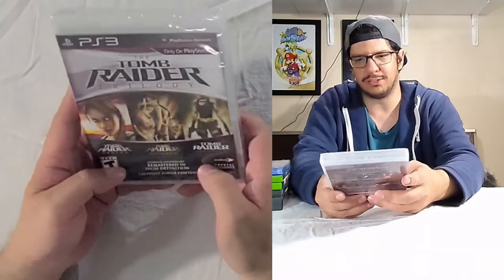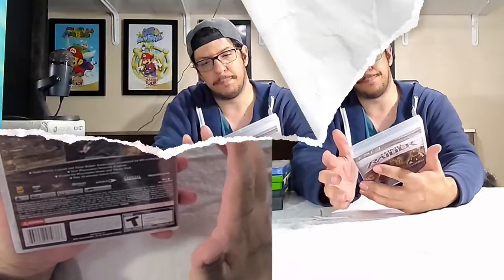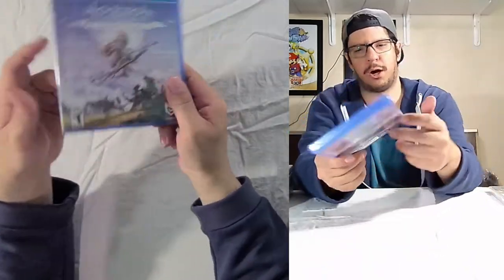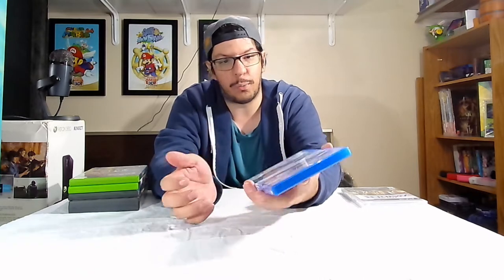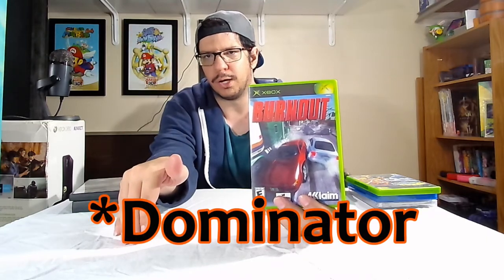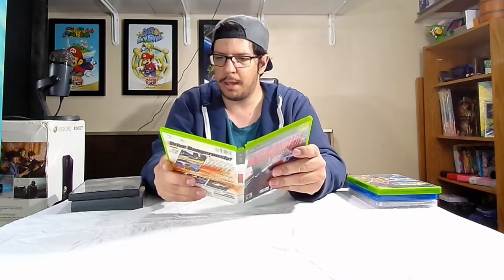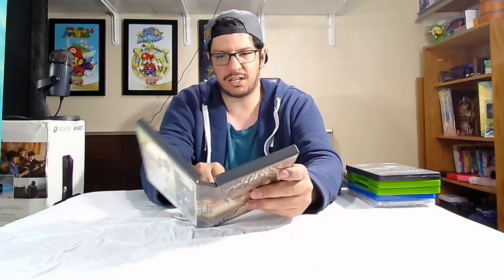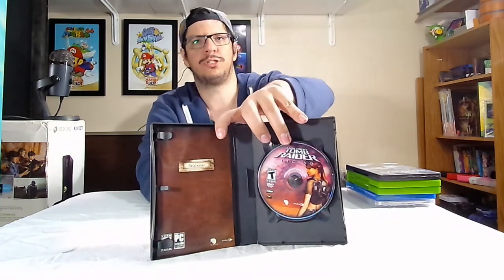More Game Collectin'! | Part 1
I show you some games I have gotten recently!

I show you some games I have gotten recently in the past couple months including some first time owned games like the original Burnout, and 4 other games that will be shown in part 2!

In the next facecam video, I'll be showcasing a complete in box system which I didn't really need but I did get for a reason!